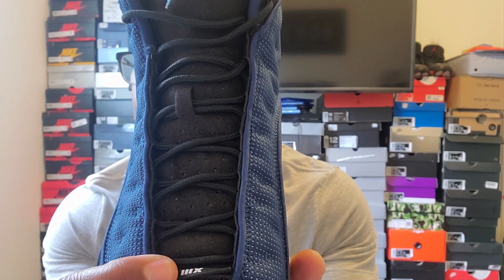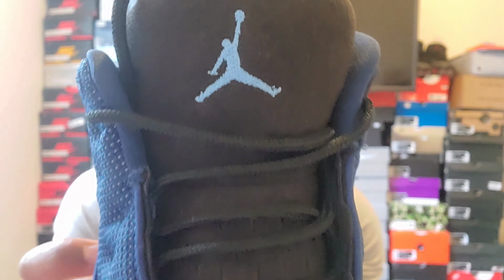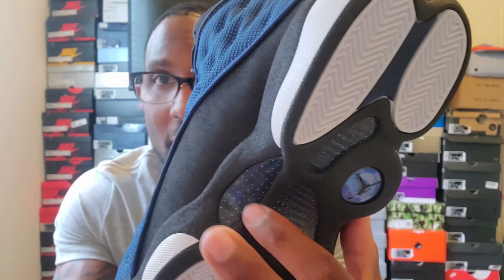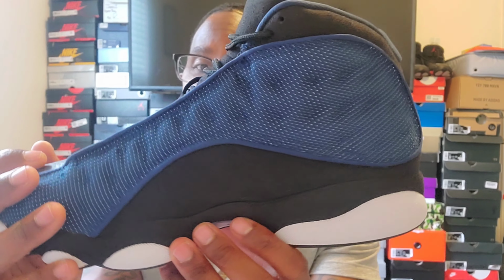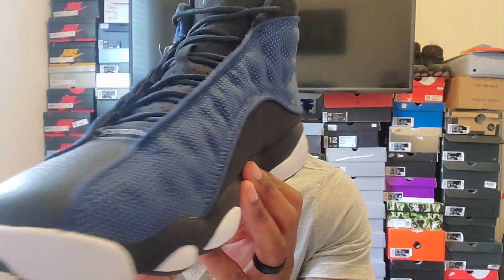Jordan 13 Brave Blue Review